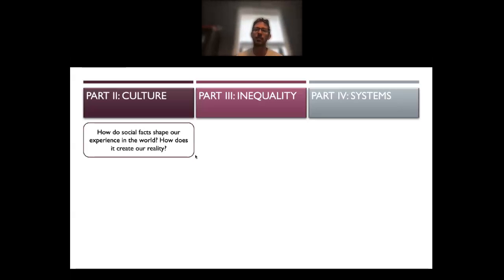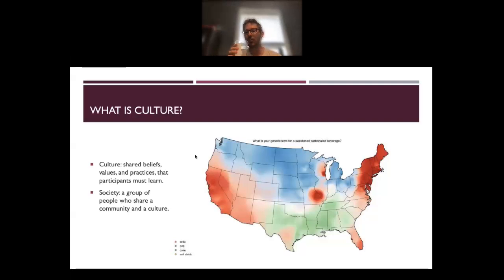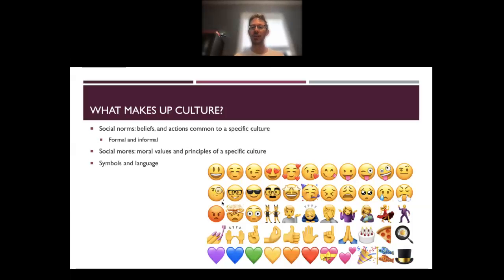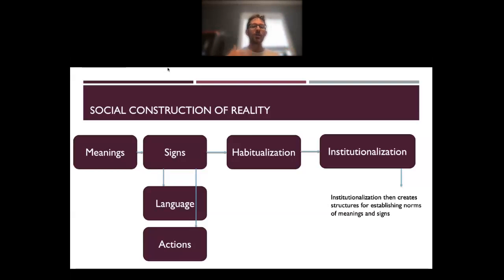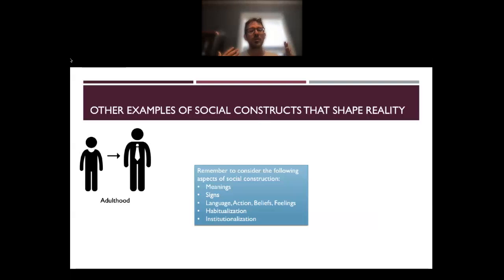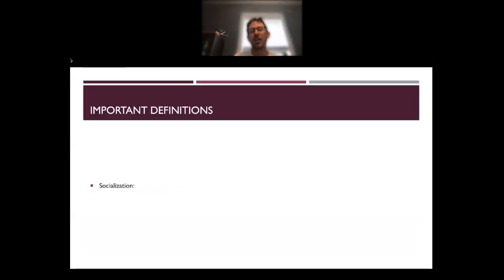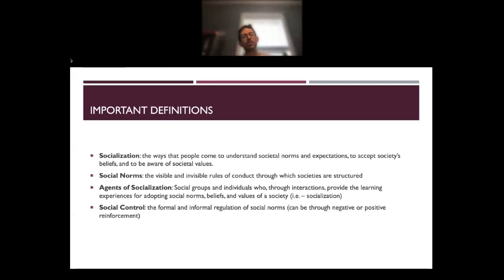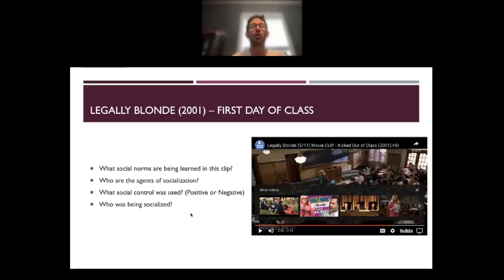SOC 1100 - W3: Culture and Socialization